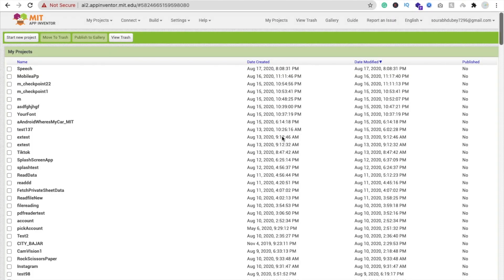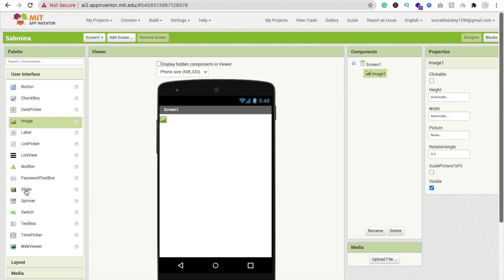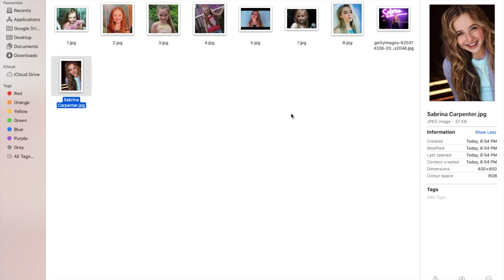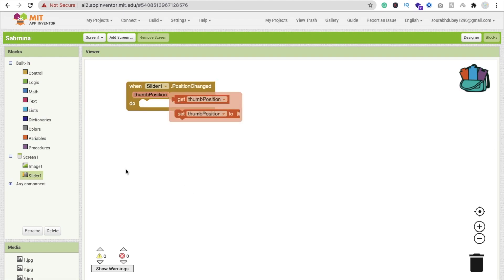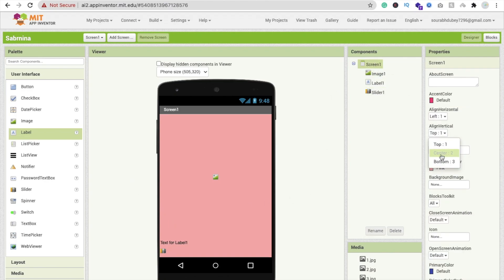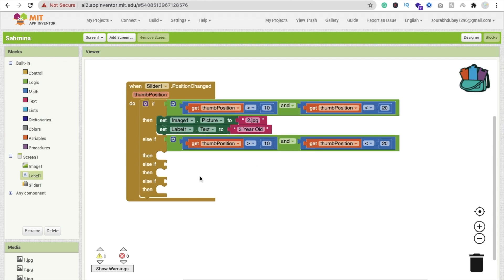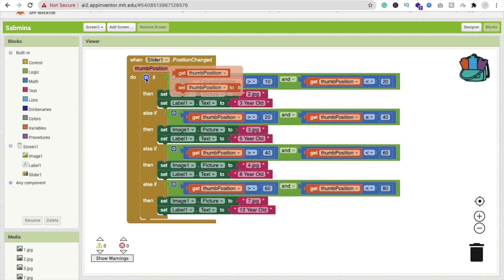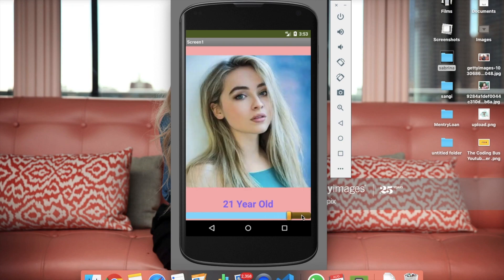How to Make a Save Old Memory App in MIT App Inventor 2 [ Childhood Memories App ]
In this video, we will learn how we can create an app to save our old memory in one app. We are using here MIT App Inventor to create this app. In this App, we will use one image and slider. Whenever we change the slider position our image automatically changes in the image components. In this video, I used Sabrina carpenter's childhood image to make some memory for Sabrina carpenter. Watch this video and create your own memory. mit application